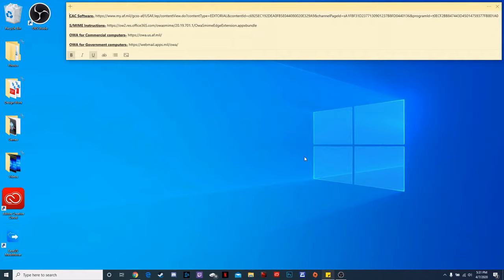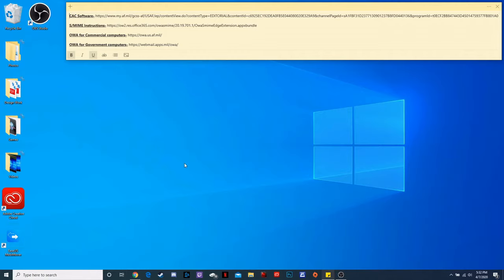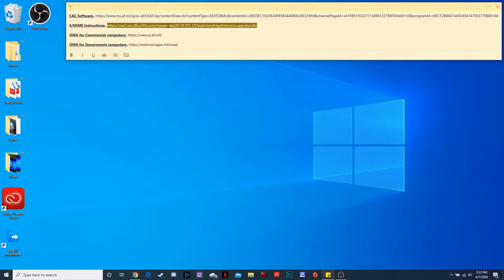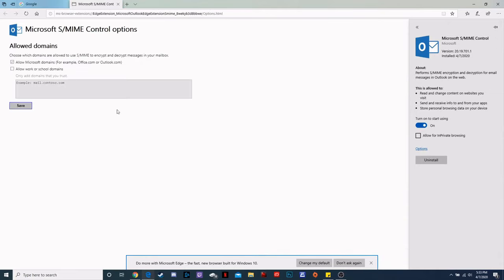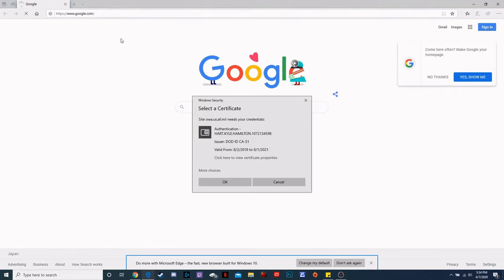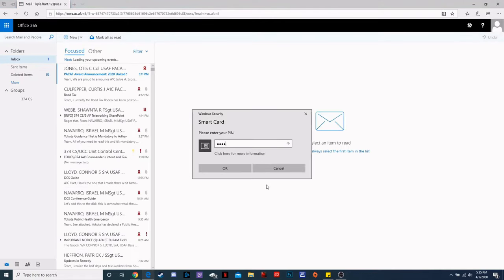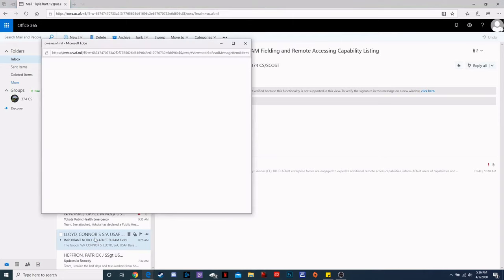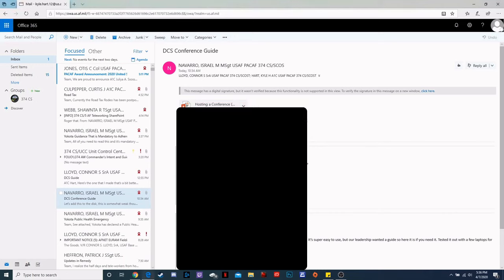OWA Tutorial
Instructional video on how to setup and use OWA.